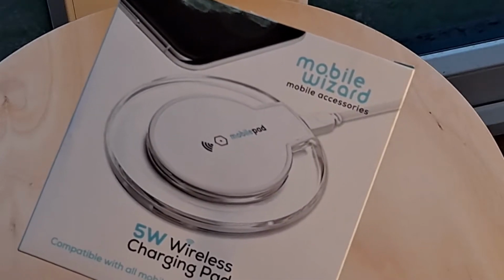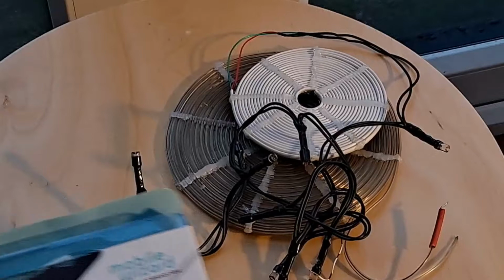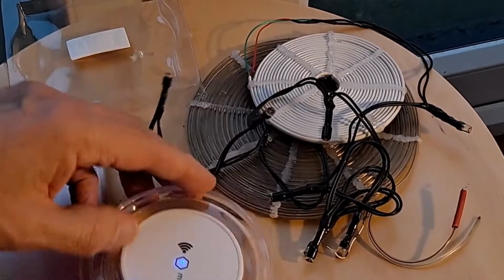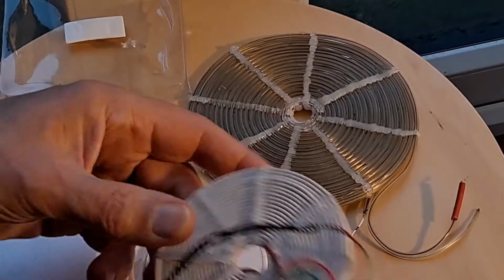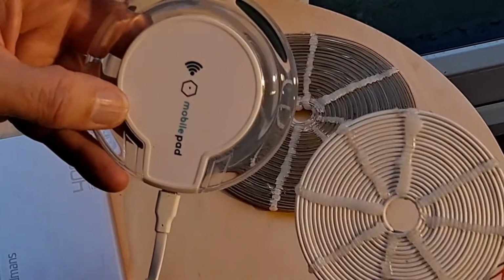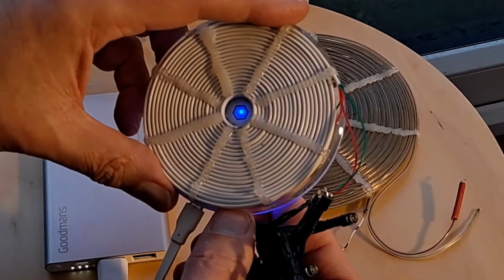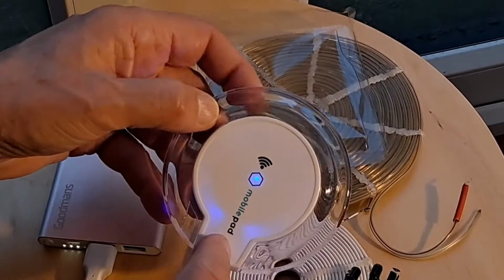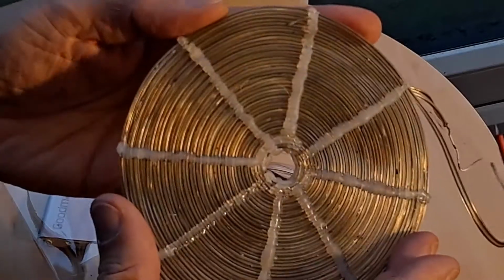What can I do with a Poundland Wireless Charger?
What can I do with a Poundland Wireless Charger? Looks like I might be revisiting some of my projects from 2014 😊

You might like this video which just popped up in my suggestions when I uploaded this video - How to make your own Wireless LEDs